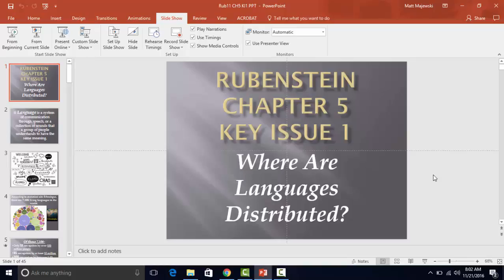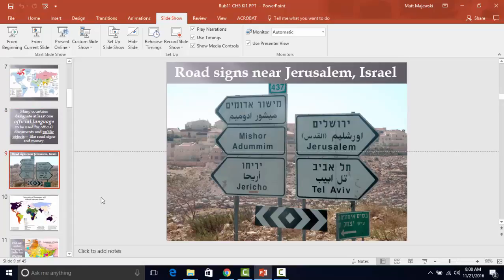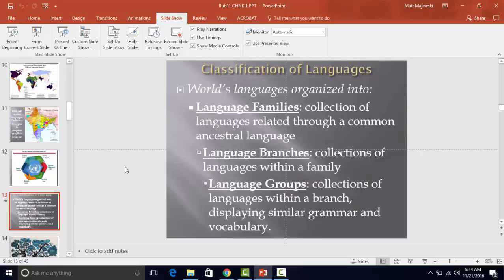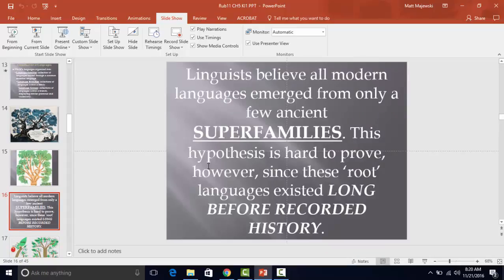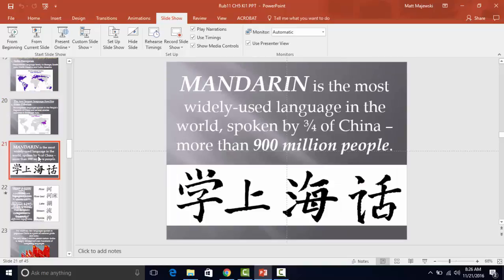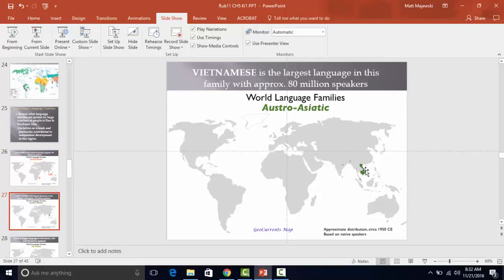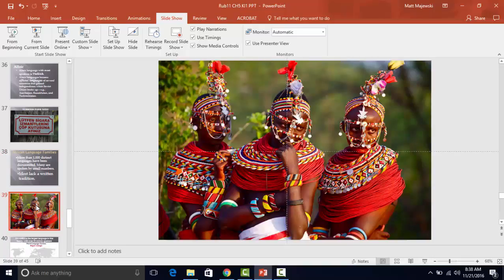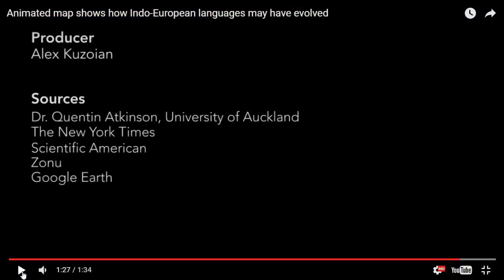Language Presentation (5-1 Lecture)